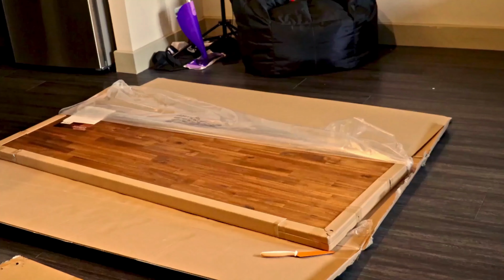I BUILD MY OWN DESK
BUILD YOUR OWN DESK FOR WORK FROM HOME